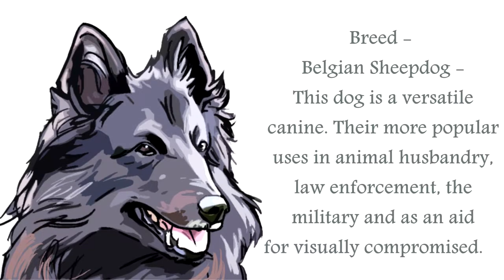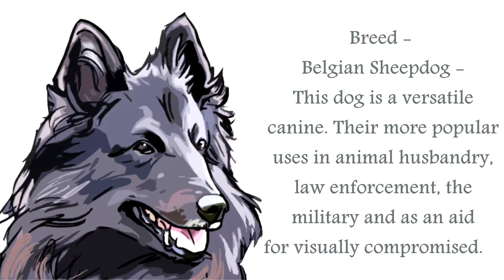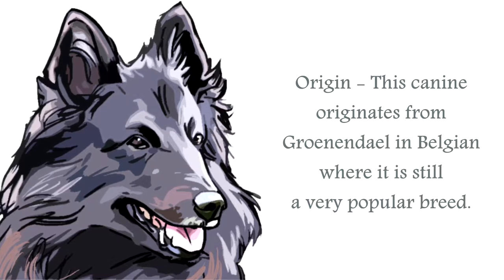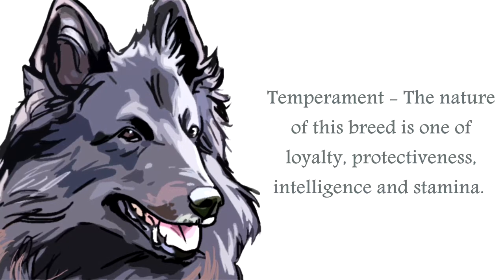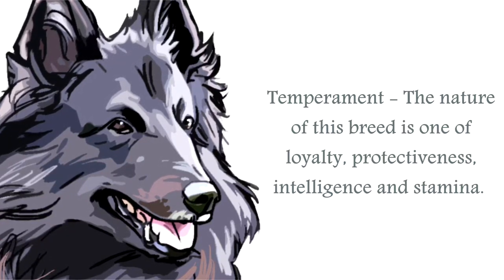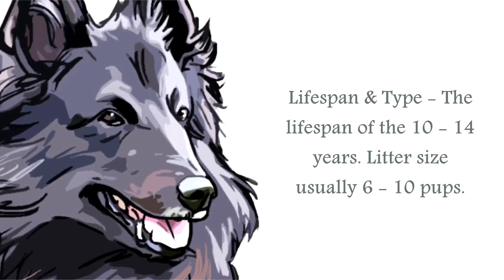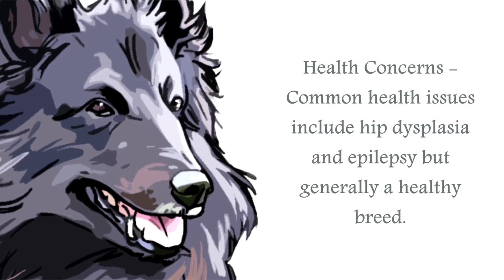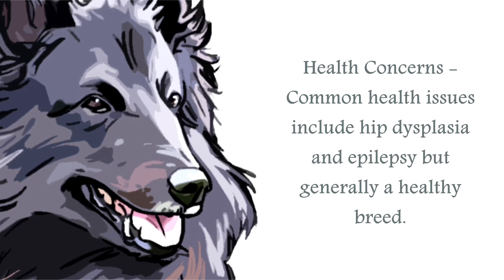Belgian Sheepdog Video